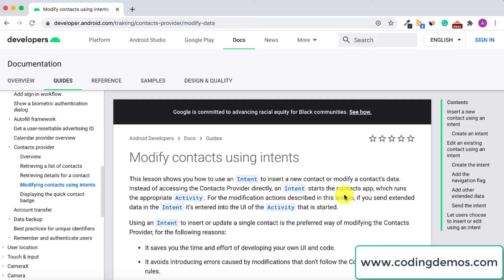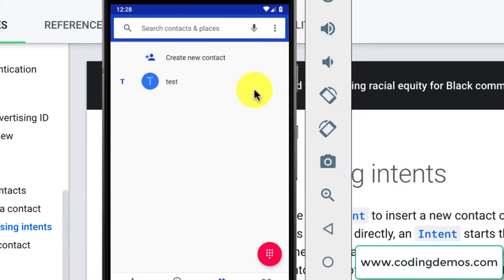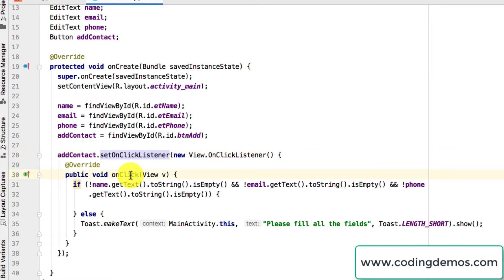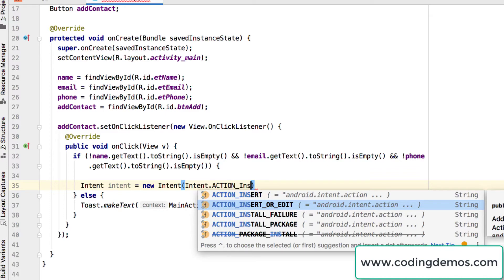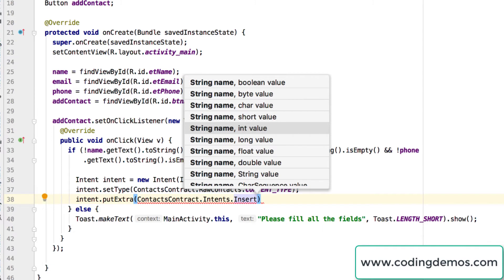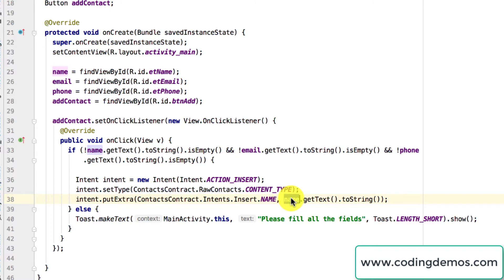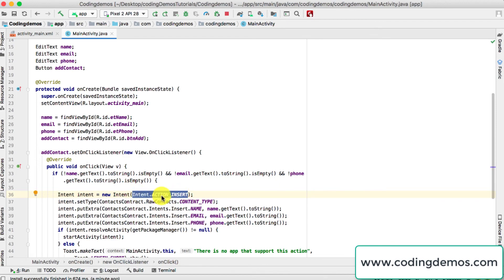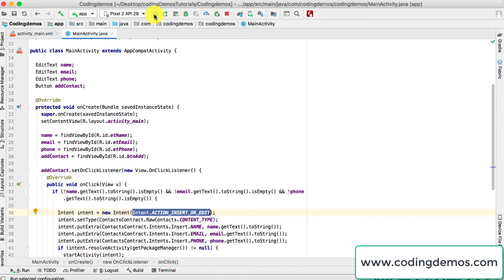How to Add Contacts Programmatically in Android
In this tutorial, you will learn how to add contacts programmatically in Android.

Here are the steps:
1- Open up Android Studio.

2- Add some checking Inside the addContact button's onClickListener to ensure that the name, email, and phone edittexts are not empty. Otherwise, show an error Toast message.

if (!name.getText().toString().isEmpty() && !email.getText().toString().isEmpty() && !phone
            .getText().toString().isEmpty()) {

}else{
Toast.makeText(MainActivity.this, "Please fill all the fields",
              Toast.LENGTH_SHORT).show();

3- Initialize the Android contact Intent.

Intent intent = new Intent(Intent.ACTION_INSERT);

4- Set the type of intent so that only certain apps that support this action can be used.

intent.setType(ContactsContract.RawContacts.CONTENT_TYPE);

5- Pass the name, email, and phone values inside the intent using PutExtra.

intent.putExtra(ContactsContract.Intents.Insert.NAME, name.getText().toString());
          intent.putExtra(ContactsContract.Intents.Insert.EMAIL, email.getText().toString());
          intent.putExtra(ContactsContract.Intents.Insert.PHONE, phone.getText().toString());

6- Before you can call startActivity(), you need to do some checking to ensure that there is an application that can handle this type of action. Otherwise, show an error Toast Message.

if(intent.resolveActivity(getPackageManager()) != null){
            startActivity(intent);
          }else{
            Toast.makeText(MainActivity.this, "There is no app that support this action", Toast.LENGTH_SHORT).show();

7- Now build and run the app to see the result :)

Introduction 00:00
Final output 00:15
Android Studio project introduction 03:54
Working with Android Contact Intent 05:10
Conclusion 17:50